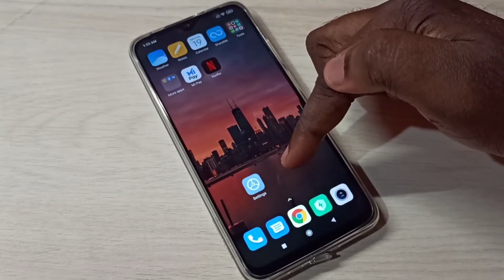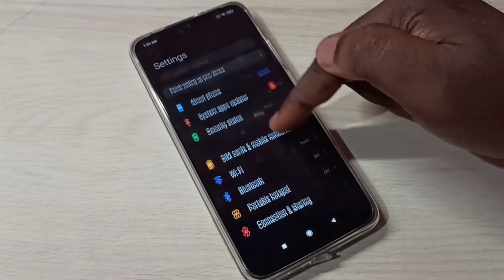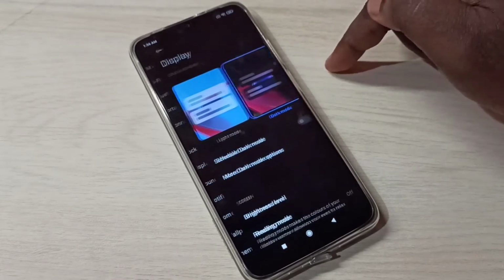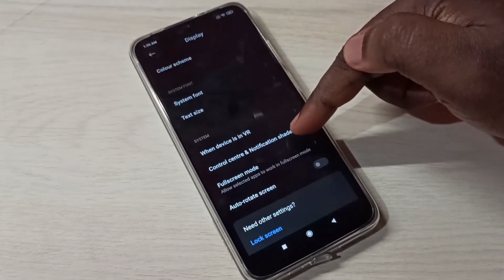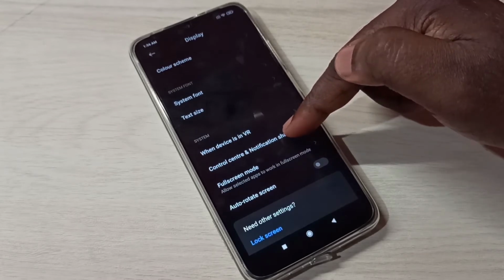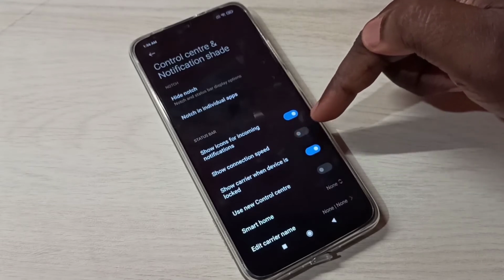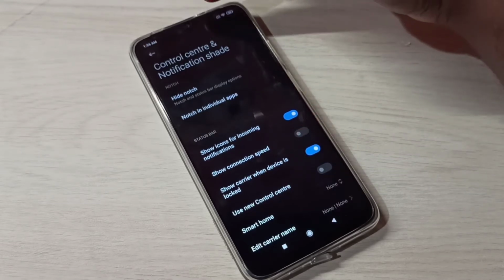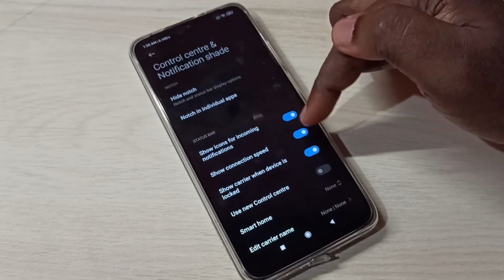POCO 5G How to Show Internet Speed on Notification Bar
POCO 5G How to,POCO 5G,
poco,5g,android,android 11,mobile,phone,
enable, disable, allow, deny,